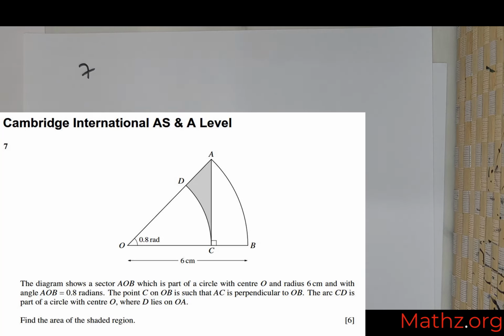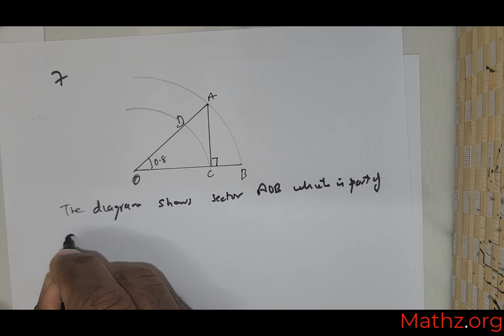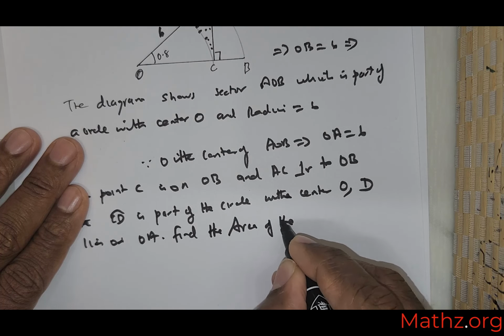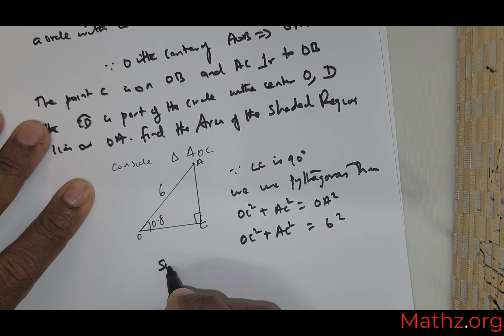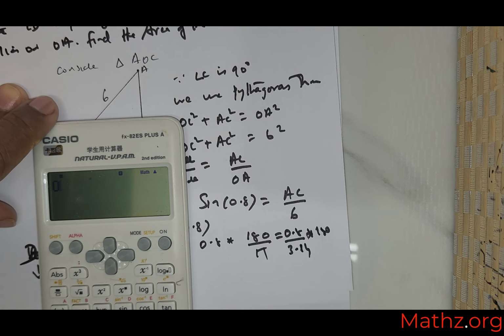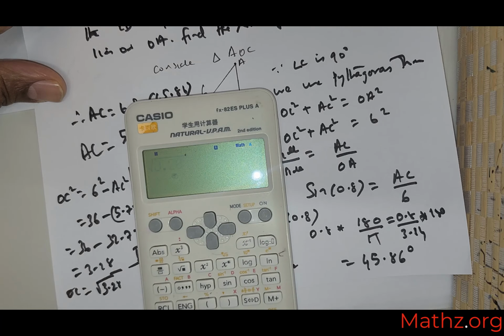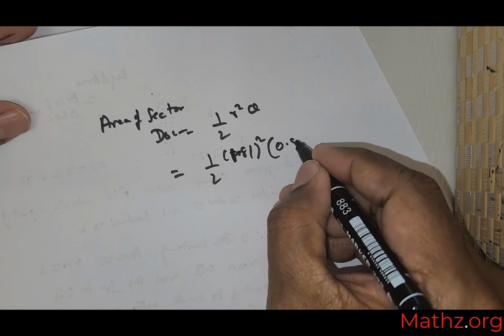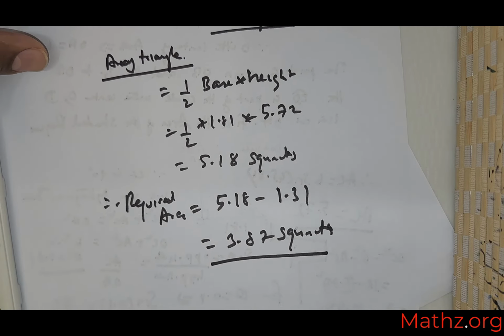🔥 March 2020| Pure Mathematics 1 | FULL SOLUTION | Cambridge AS Level | Question 7 Solved! 🚀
🔹 What’s Inside?

🔥 Why Watch?